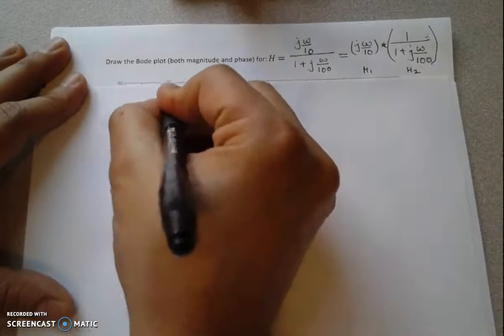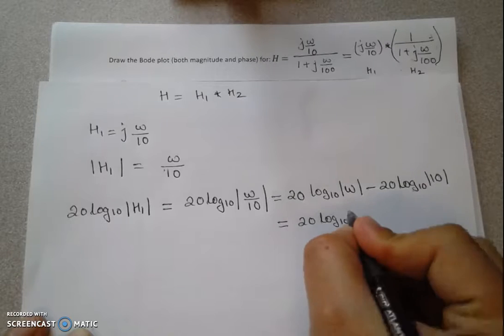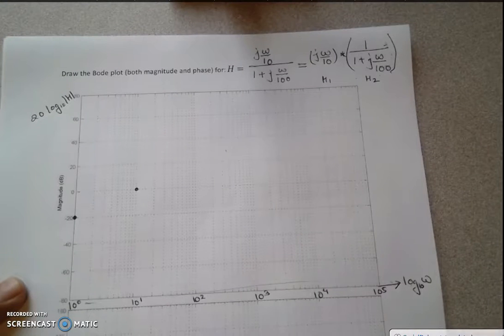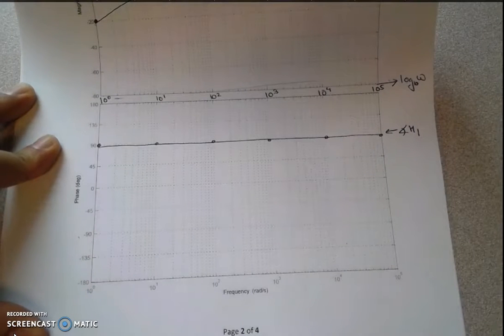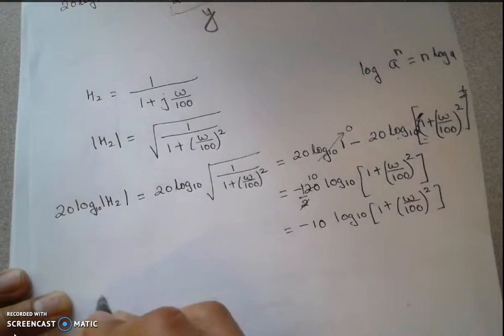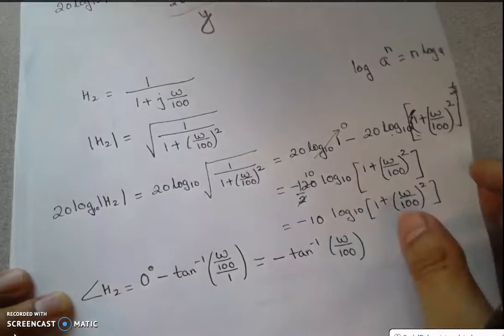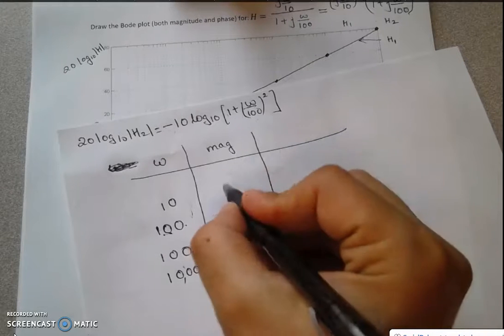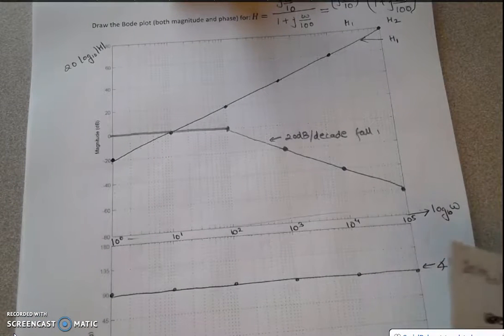Bode Plot Example 2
Bode Plot for H = (jw/10)/(1+jw/1000)